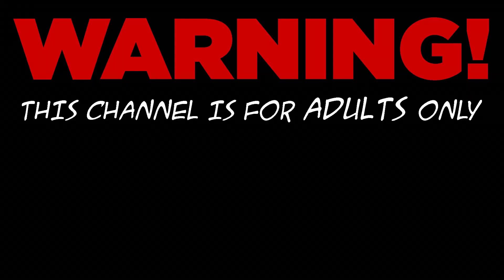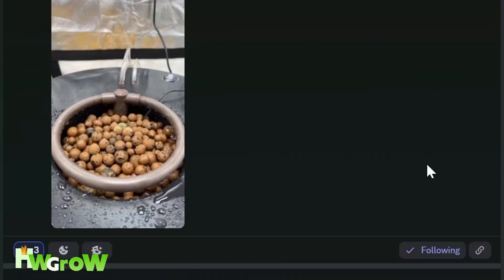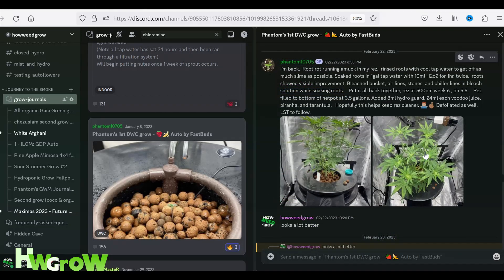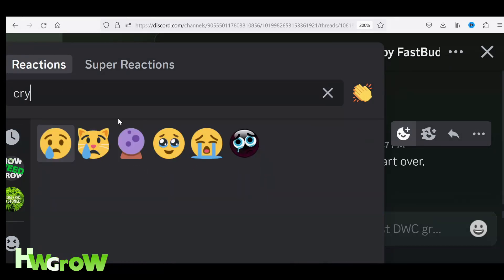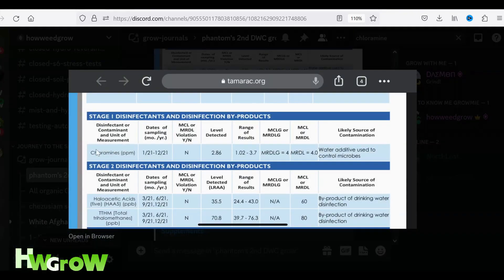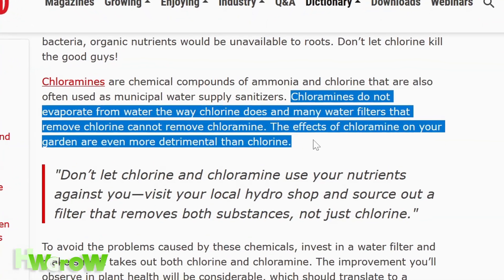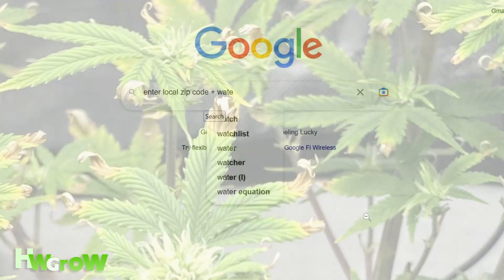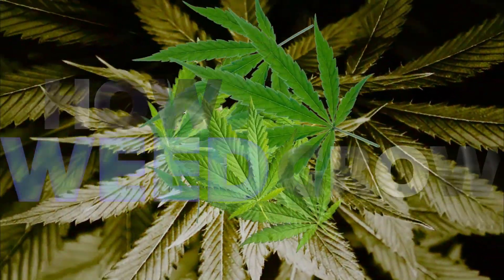If you use TAP Water WATCH THIS– Why so Ugly?– Dangers of Chlorine and Chloramine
I been getting a lot of feedback on my grow guides, shout out to everyone on discord asking your questions, yall keep me in check and helping me optimize my guides.

Reverse Osmosis Filter I use
Brings ppm at 182 down to 7-9 every single time!

Water Dechlorinator for both Chlorine and Chloramine
Good for up to 1890 Gallons, use 5 ml per every 10 Gallons or .5 ml per gallon

So… One of my growmies started a hydro grow journal and this was his first time trying hydro. He was following my guide to a T, but for some reason, on a rez swap, His plants just started growing spots and falling apart. We tried diagnosing, ph and ppm was good, environmental conditions were perfect, h2o2 was used and he bleached the whole system as a precaution. Nothing worked, he even went of the guide and tried supplements like hydroguard, voodoo juice, piranha and tarantula. I don’t know what any of those are, but nothing worked. We both wracking our brains trying to figure it out and no matter what, the issues got worse and it looked like clear signs of lockout. After weeks, he threw in the towel and scrapped the project and tried again. I felt personally responsible for the failure so I was keeping a close eye on the second grow which included a clone of one of my females. 3 weeks in, same problems……. W t f…….  We had to figure this out. It had to be the water because I know my growmie did everything as instructed so we looked up the water reports and right there was the dreaded CHLORAMINE.  "Chloramines are chemical compounds of ammonia and chlorine that are also often used as municipal water supply sanitizers. About 25% of tap water in the US uses chloramine. The difference between chloramines and chlorine is that chloramines will never evaporate, so leaving your water exposed for a day and adding h2o2 will do nothing. Upon finding this in his water report, my growmie swapped out the water with store bought water and these are the plants now. All of the yellowing and browning stopped and the plants are recovering perfectly. If you’re like us and you been forever trying to figure out why your plants are always ugly, check your local water report. Every county is required to publish an annual report and if you see chloramines in there, that could be the reason why.